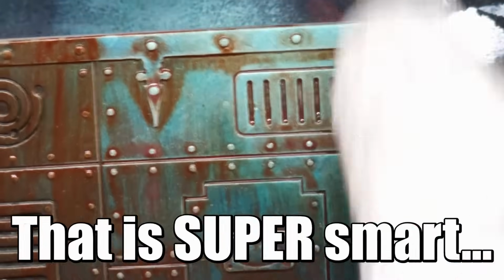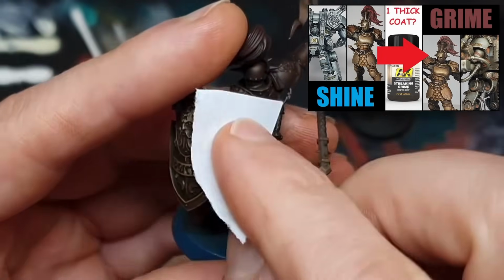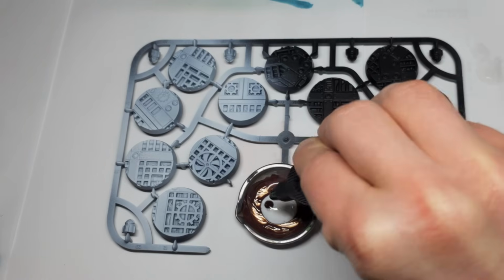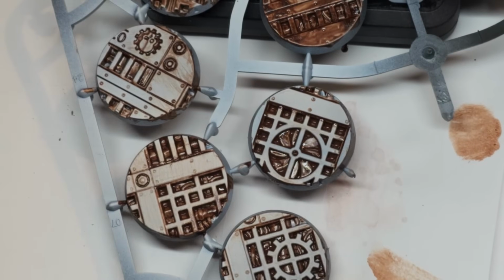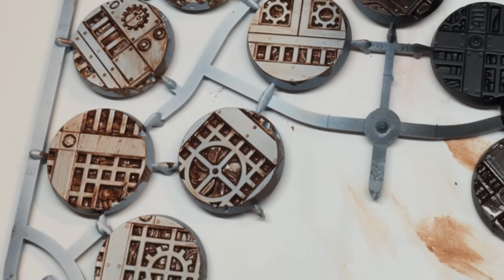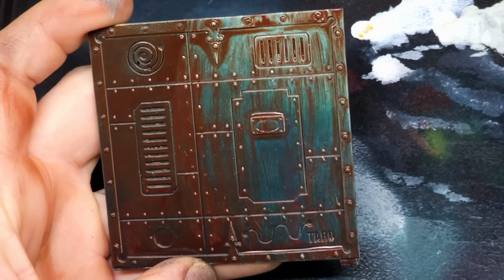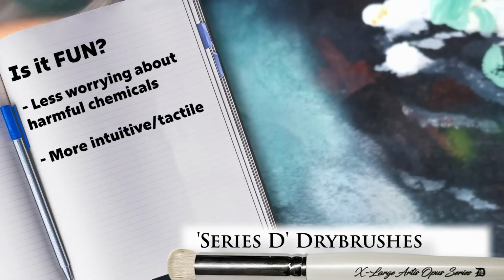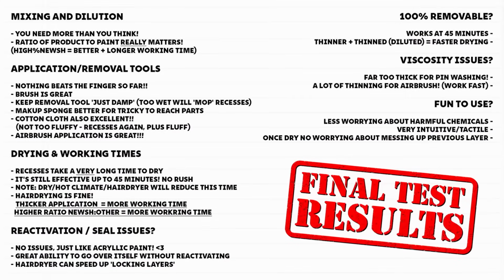OIL properties with ACRYLICS!? 'Newsh' thorough test and review.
Do we have a new 'wonder-product' in this new medium, and how do you go about testing new technical products?

Join us to find out!